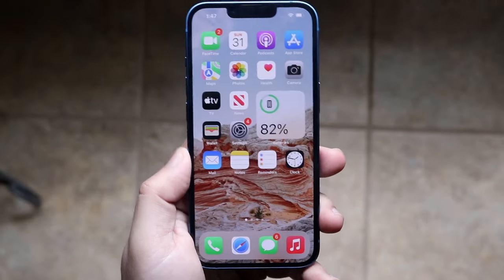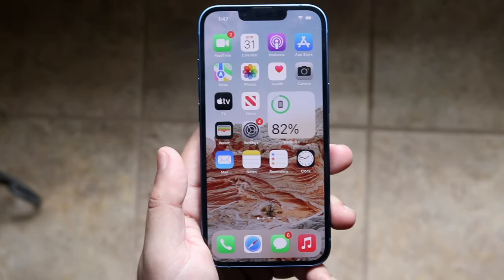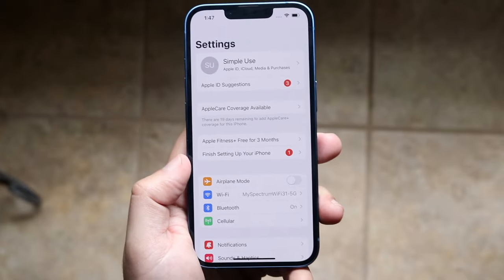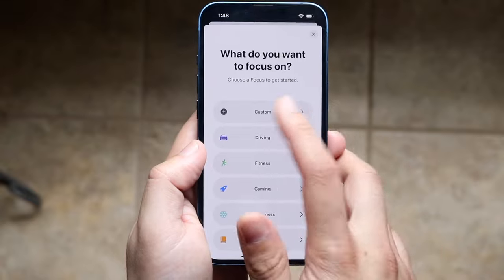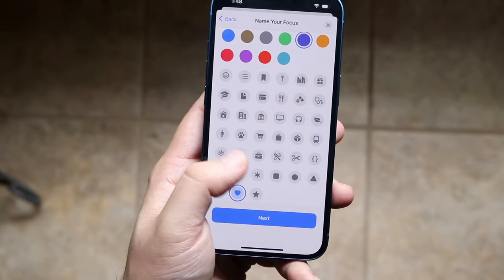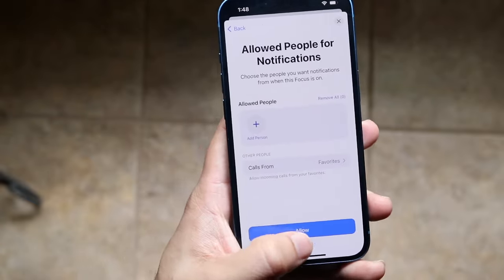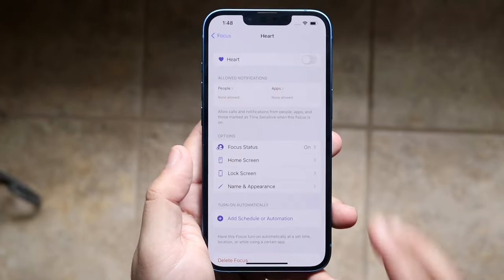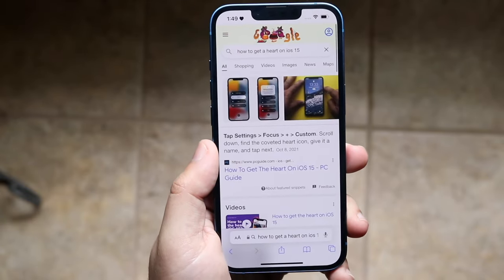How To Get a Heart On iPhone Status Bar! (iOS 15)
Here is exactly How To Get a Heart On iPhone Status Bar! (iOS 15)